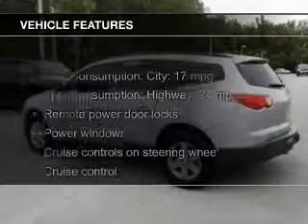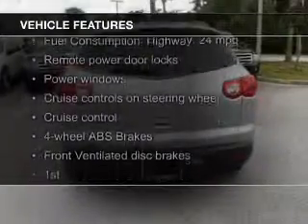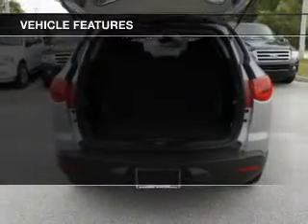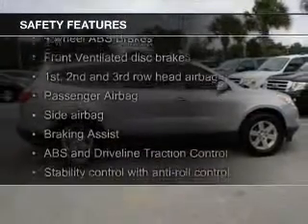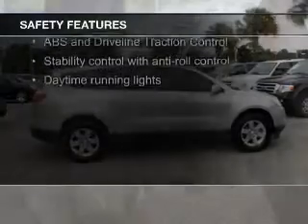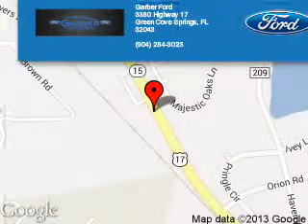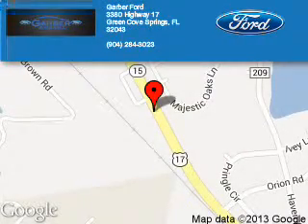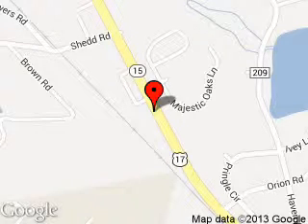2011 Chevrolet Traverse - Green Cove Springs FL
Phone:
Year: 2011
Make: Chevrolet
Model: Traverse
Trim: 1LT
Engine: 3.6 liter 6 cylinder 24 valve
Transmission: 6-Speed Automatic
Color: Silver Ice Metallic
Mileage: 47728
Address:
3380 US HIGHWAY 17 S